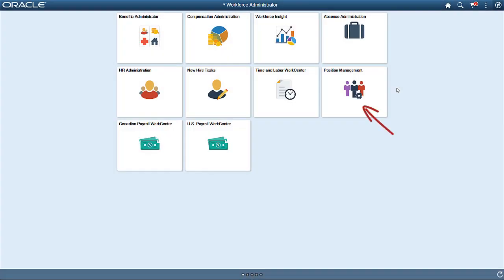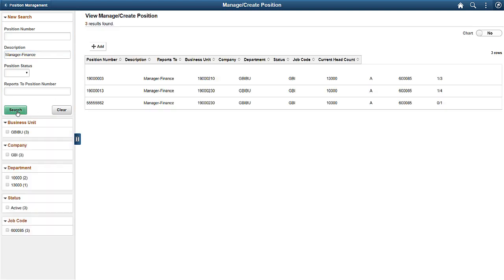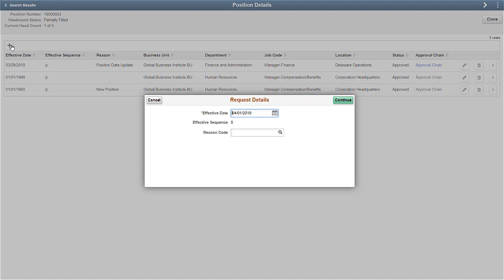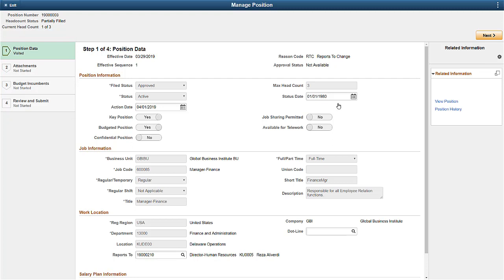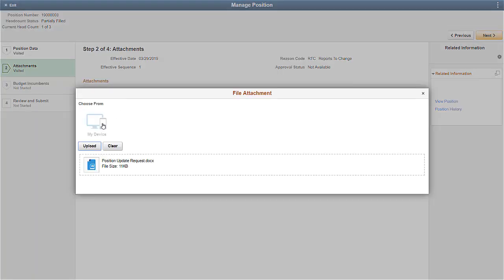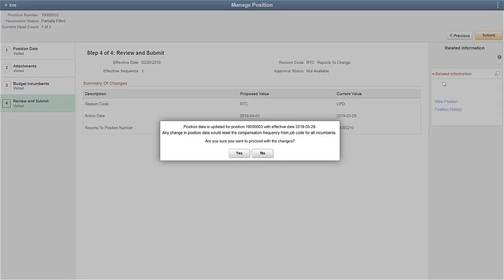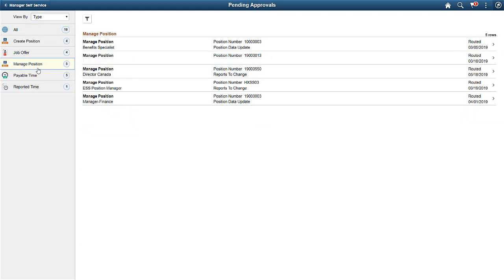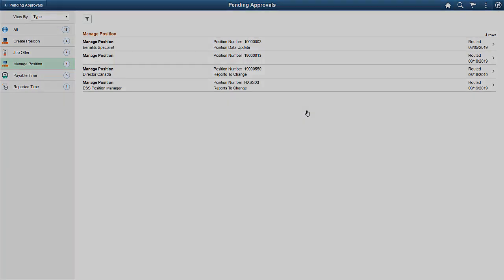PeopleSoft Fluid Position Management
PeopleSoft Position Management helps define your Human Resources organization using formal positions, rather than by job or by employee. This feature gives your HR Departments better control and visibility into the different positions in your organization.